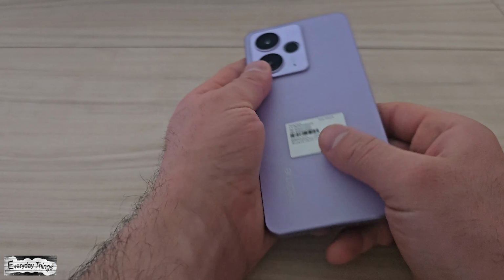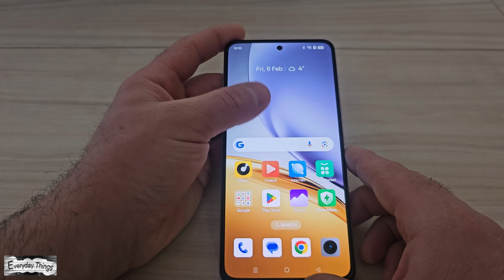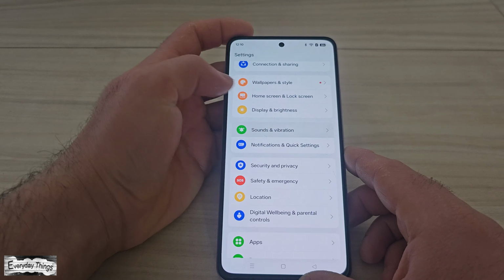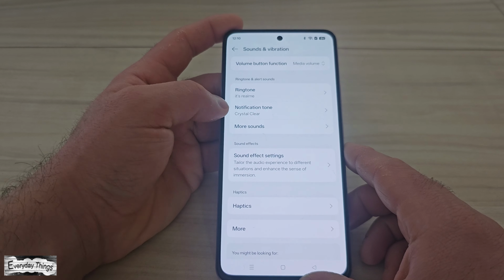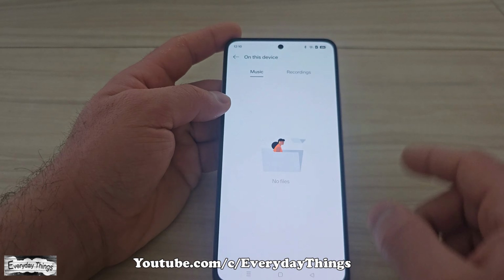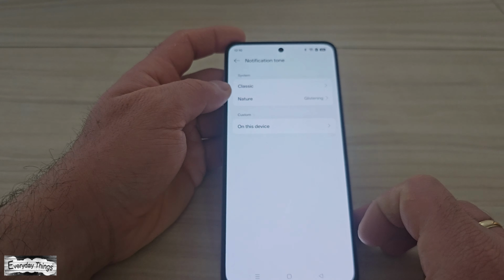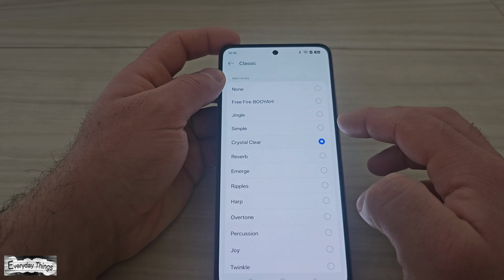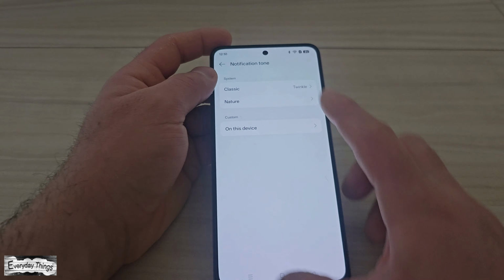How to Change Notification Tone on Realme Phone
In this video, you’ll learn how to change the notification tone on a Realme phone. I’ll show you how to open Sound & Vibration settings, find the Notification Ringtone option, and select either a default tone or your own custom tone so your phone sounds exactly how you want it.

🕒 Timestamps:
0:00 – Introduction
0:07 – Open Settings on Realme phone
0:12 – Go to Sound & Vibration
0:16 – Tap Notification Ringtone / Notification Tone
0:23 – Select your own tone from device
0:31 – Choose default tone (Classic or Nature)
0:47 – Save and apply changes
0:52 – Finished

DE:
Benachrichtigungston auf Realme ändern

In diesem Video zeige ich dir, wie du den Benachrichtigungston auf einem Realme Handy ändern kannst. Du lernst, wie du die Sound & Vibration Einstellungen öffnest, die Option für den Benachrichtigungston findest und einen Standard- oder eigenen Ton auswählst.

Schritte:
Einstellungen öffnen
Sound & Vibration auswählen
Benachrichtigungston tippen
Standardton auswählen
Eigenen Ton auswählen
Änderungen speichern
Benachrichtigung testen
Fertig